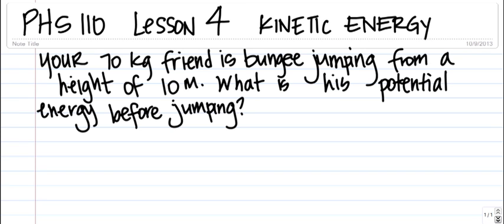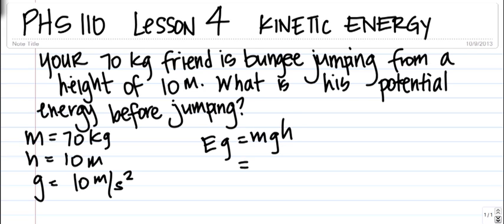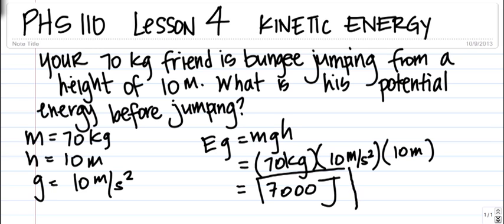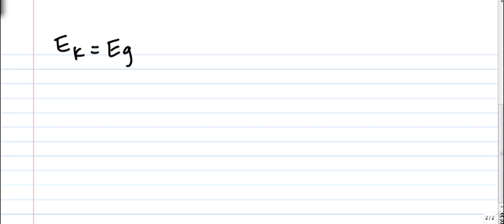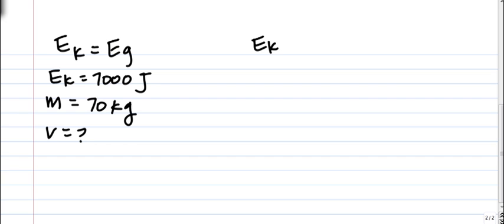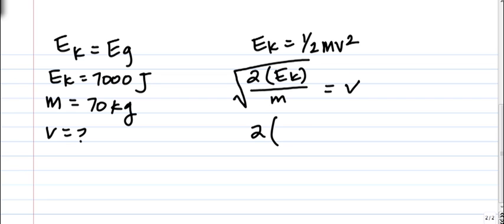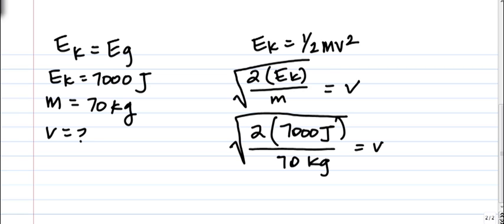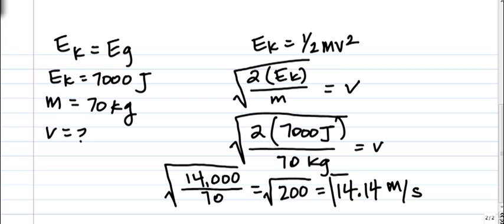phs110 L4 video2